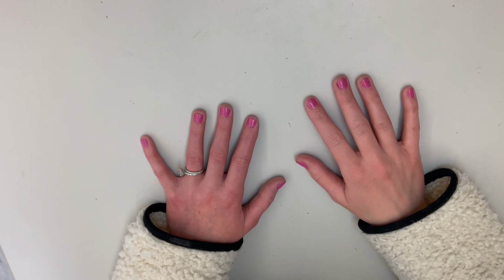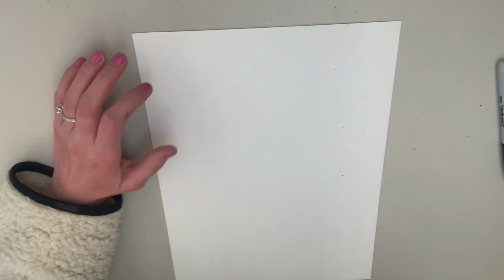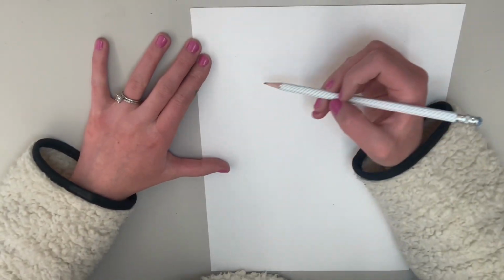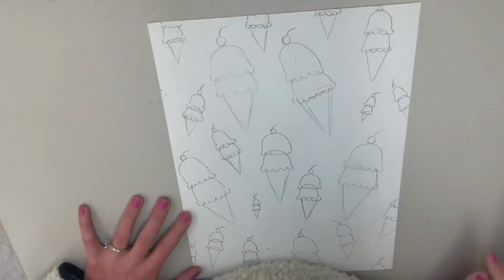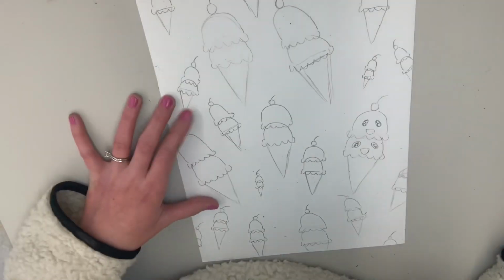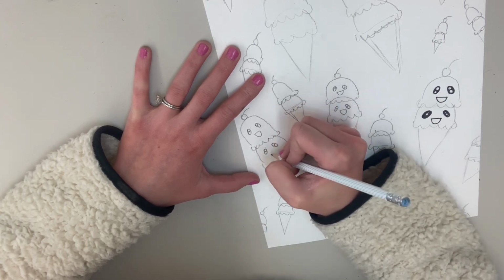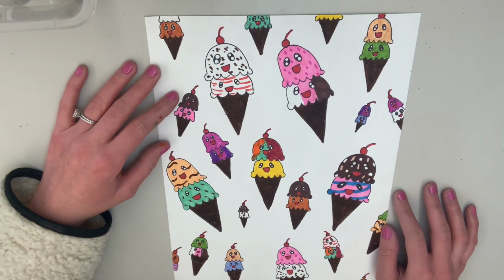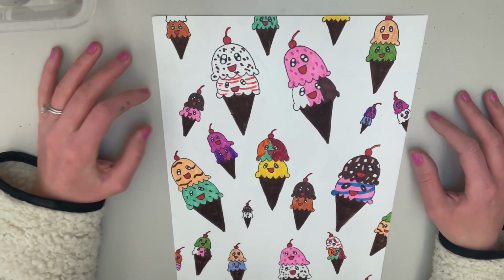Superflat Pattern 3rd-5th (June1st-4th)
This week our inspiration comes from Contemporary Japanese artist Takeshita Murikami.

This lesson was done the week of June 1st-4th 2021 to 3rd-5th grade students.

Inspired by: 2 Soul Sisters.blogspot.com

Music Title: Summer Madness
Released by: Roa Music